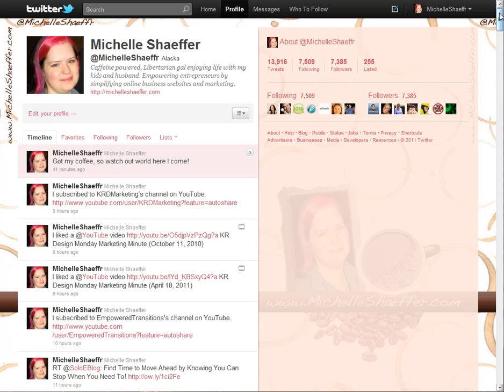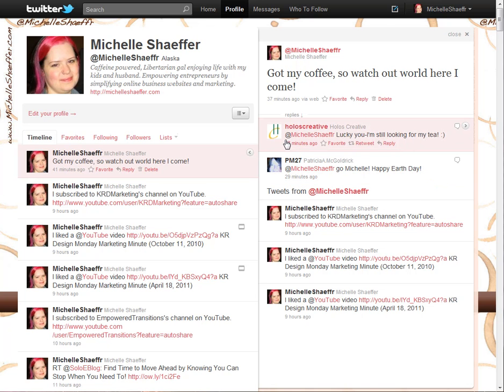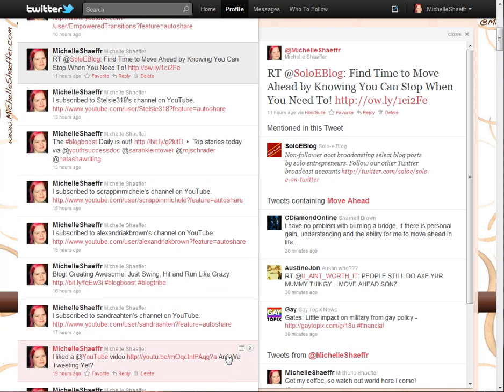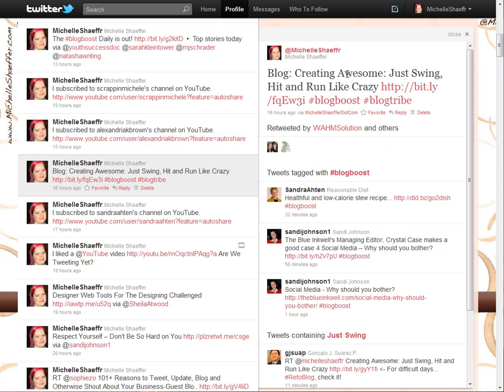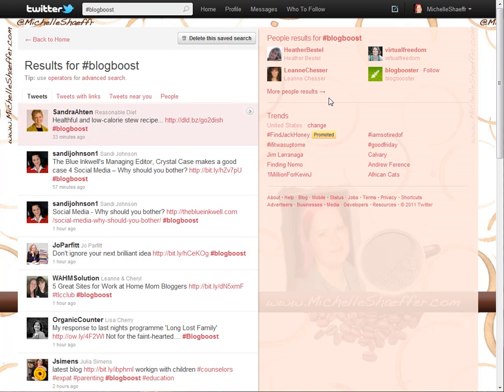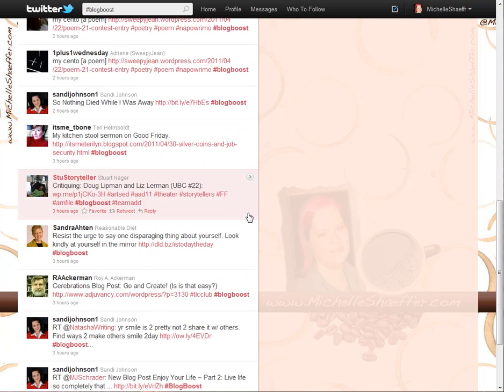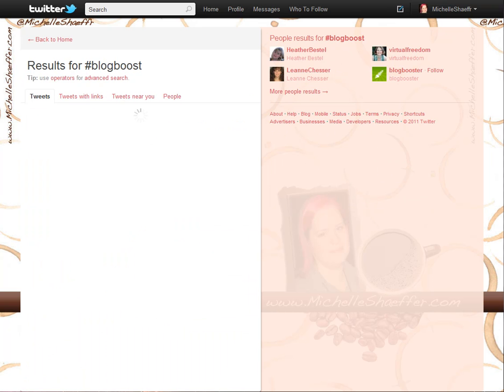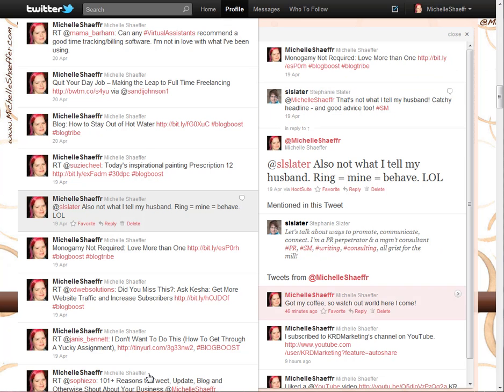Twitter Tutorial: Understanding Tweets # @ and Other "Codes"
Quick explanations of different types of tweets including hashtags, shortened links, @conversations.